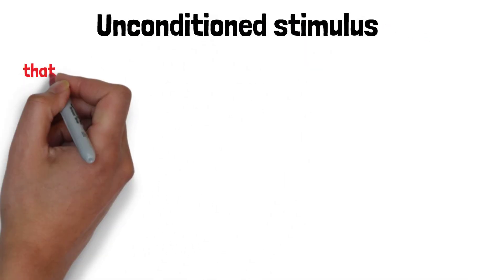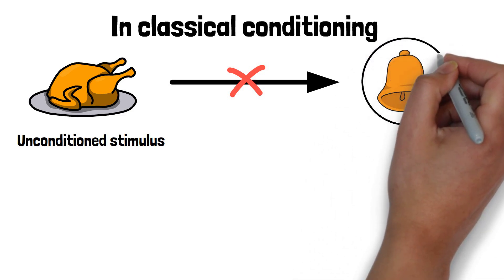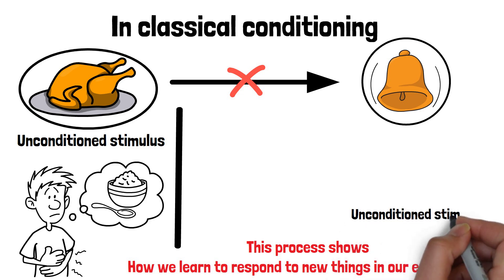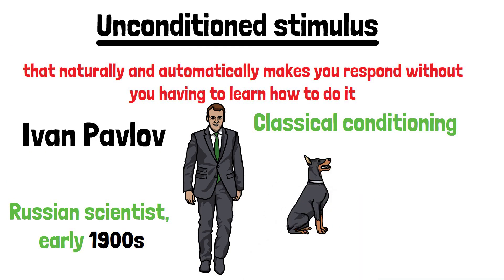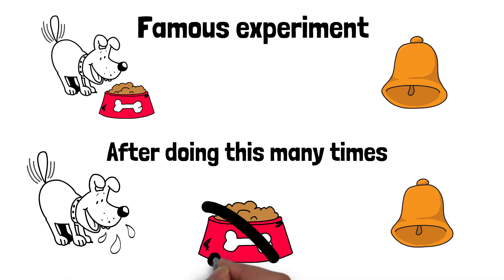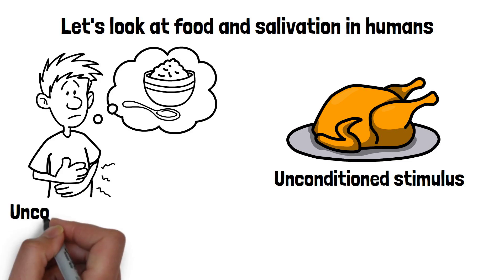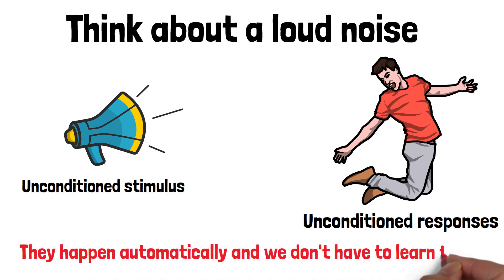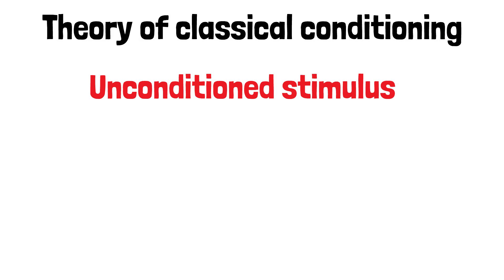What is an Unconditioned Stimulus? (Explained in 3 Minutes)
An unconditioned stimulus (US) in classical conditioning is a stimulus that naturally and automatically triggers a response without prior learning. For example, food is an unconditioned stimulus for a hungry animal because it elicits a natural, unlearned response, like salivation. This response occurs automatically and is known as the unconditioned response (UR). The concept is central to understanding how certain stimuli can produce innate reactions.